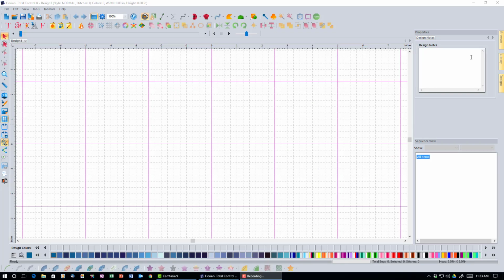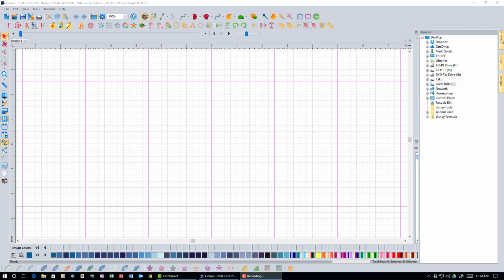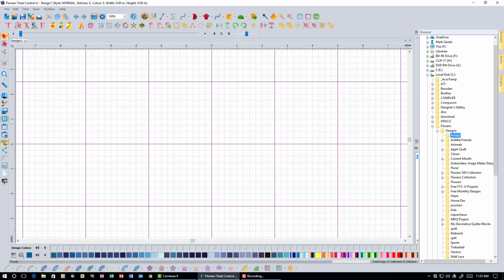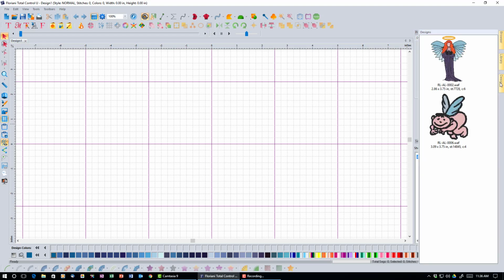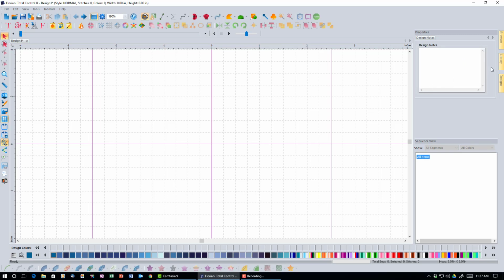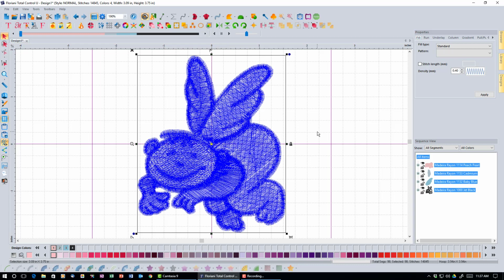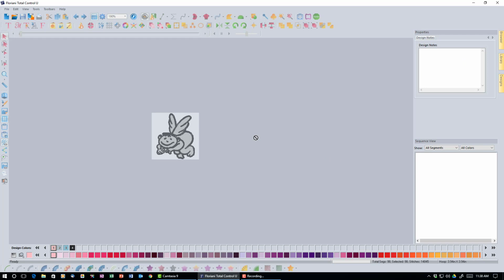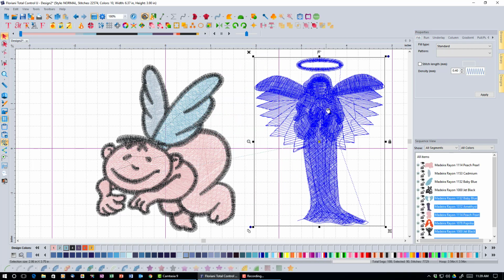FTC06 - Browser Library and Design Tabs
In this video, Mark Garetz goes over the Browser Library and Design tabs inside of Floriani Total Control U Software.